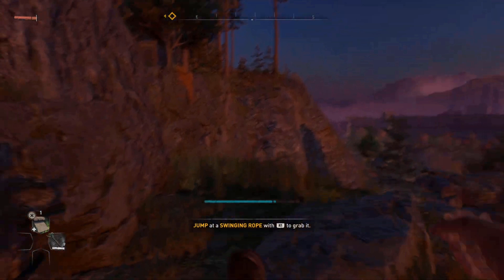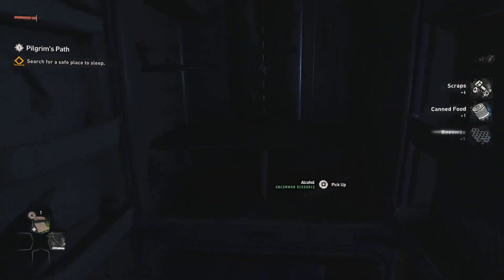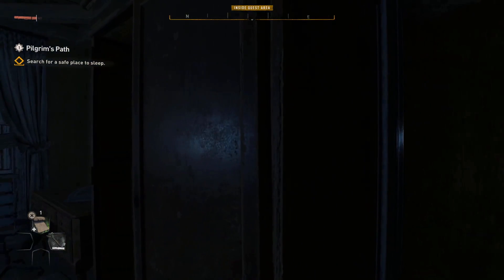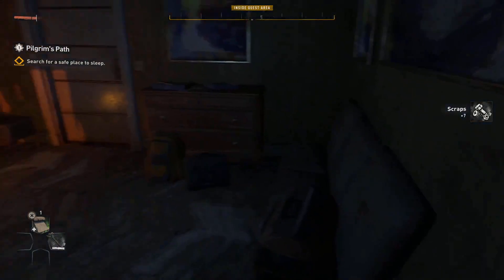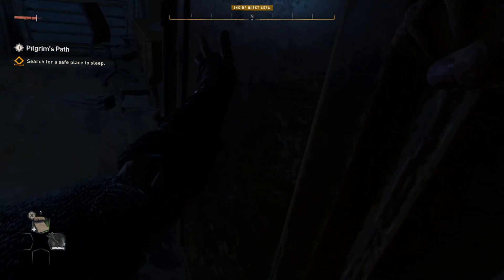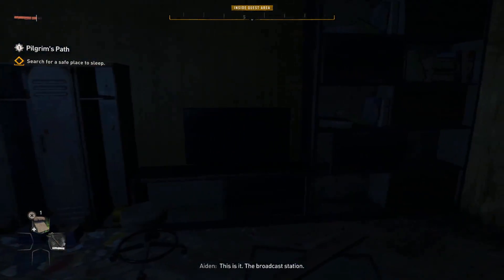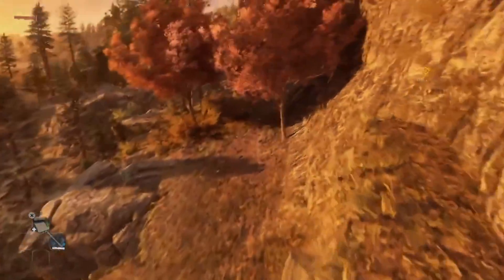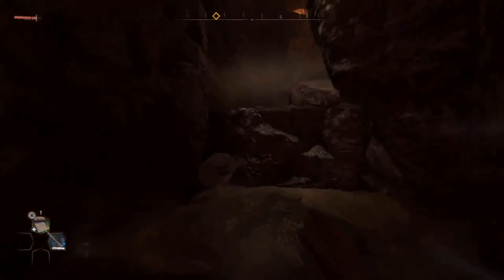How To Get Dying Light 2 For Free *ALL PLATFORMS* Dying Light 2 Free Glitch PS4/PS5/XBOX/PC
Dying Light 2 Stay Human Campaign Walkthrough Gameplay Part 1 includes a Story Mission with Full Game Gameplay on PS5, PlayStation 5, Xbox Series X, XSX, Xbox Series S and PC. My 2022 Dying Light 2 Stay Human Gameplay Walkthrough will feature the Full Game Story Campaign. This Dying Light 2 Stay Human 2022 Gameplay Walkthrough will include a Review, All Campaign Missions, Cut Scenes, Cinematics, OST, Soundtrack, New Gameplay, PS5 Gameplay, Xbox Series X Gameplay, Single Player and more until the Ending of the Single Player Campaign Story!
Dying Light 2 Stay Human is an upcoming action role-playing game developed and published by Techland. The sequel to 2015's Dying Light, the game is scheduled to be released on February 4, 2022, for Microsoft Windows, Nintendo Switch, PlayStation 4, PlayStation 5, Xbox One, and Xbox Series X/S.

Dying Light 2 is a first-person zombie apocalypse-themed action role-playing game. The game stars a new protagonist named Aiden Caldwell, who is equipped with various parkour skills. Players can perform actions such as climbing ledges, leaping off from edges, and wall running to quickly navigate the city. Tools such as a grappling hook and a paraglider also aid transversal in the city. Aiden can also use the undead to break his fall. The game is mostly melee-based with the majority of fighting using melee weapons. The melee weapons have a limited lifespan and will be degraded and eventually broken if the player uses them for combat for a long time. Aidan can also utilize superhuman skills due to the infection. Like the first game, the zombies are slow when expose to sunlight, but they become significantly more aggressive and hostile at night.

The game is set in The City, a massive urban open world which players can explore freely. The map, which is four times bigger than the original game, is broken into seven distinct regions and each has its own landmarks and locations. When exploring the city, players can scavenge different scraps and resources for crafting new items and weapons. In the game, players meet different factions and settlements and have to make different decisions that would fundamentally change the state of the game's world and how non-playable characters view Aidan. The consequences are far-reaching, with the player being able to bring prosperity to a faction while completely destroying another settlement. Making certain decisions will also open up or seal-off areas in the city, encouraging players to complete multiple playthroughs. Like its predecessor, the game features four-player cooperative multiplayer.